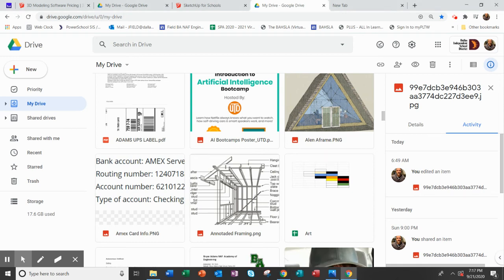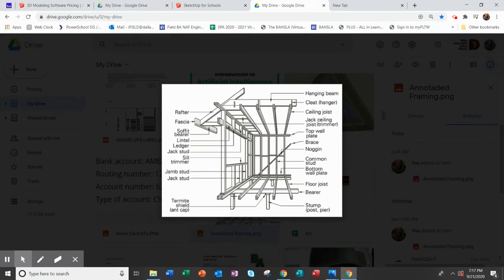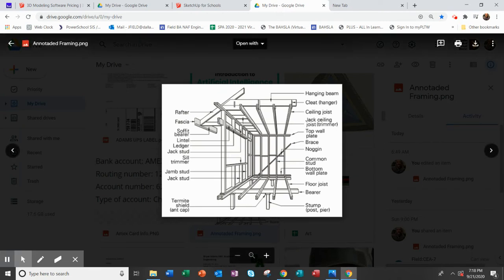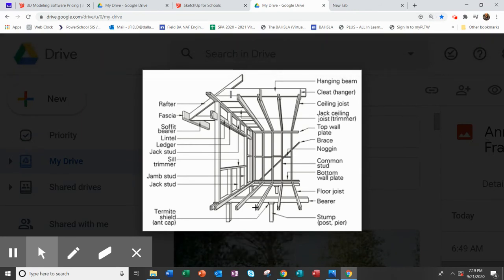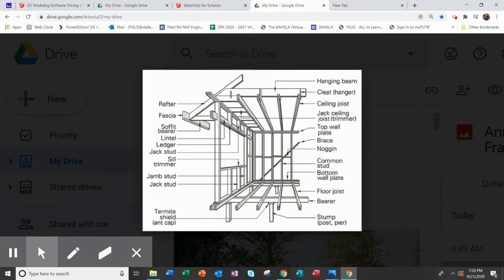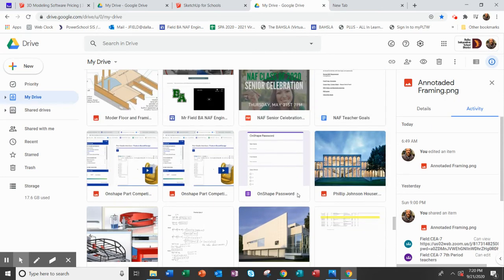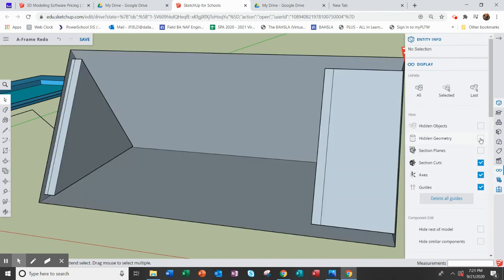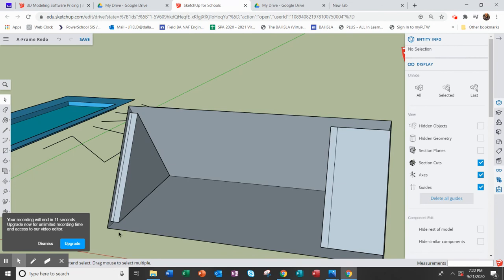Framing Details SketchUp vid_1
SketchUp Structural Framing Arrays